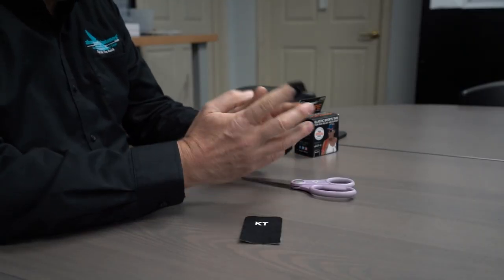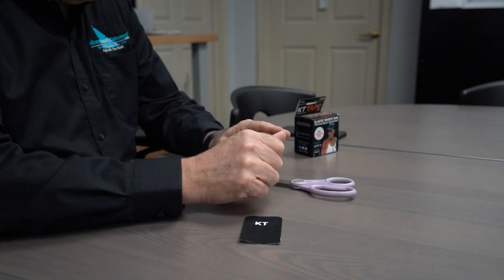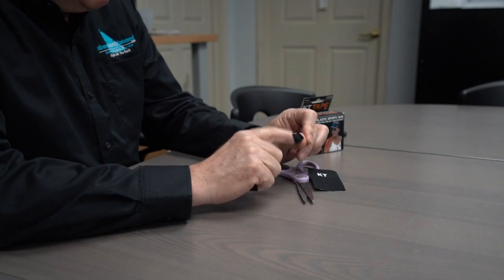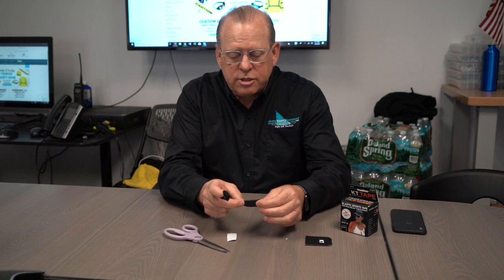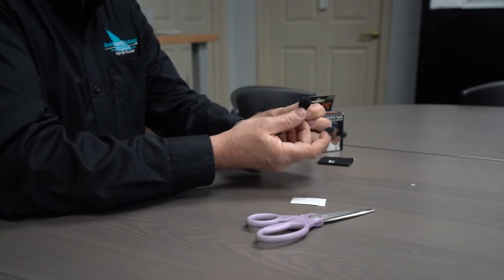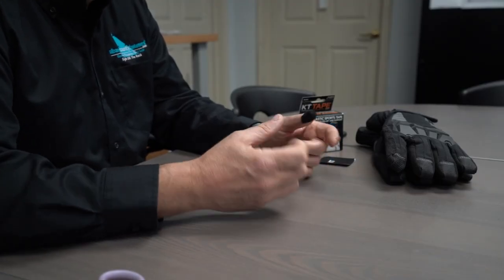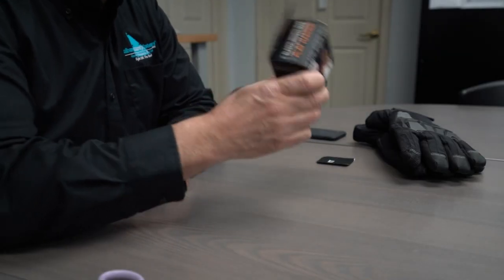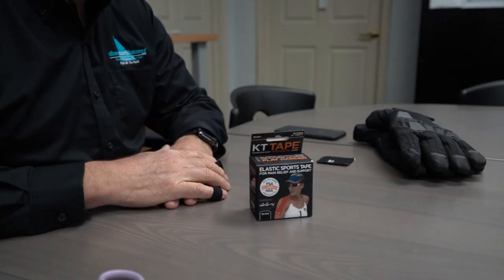Quick Tip: KT Sports Tape For Healing & Protecting Working Hands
Hard work hard on your hands? In this brief video, our fastener specialist shares with you what he uses to protect his hands from cracking and hurting!

You can find your own rolls of KT Tape